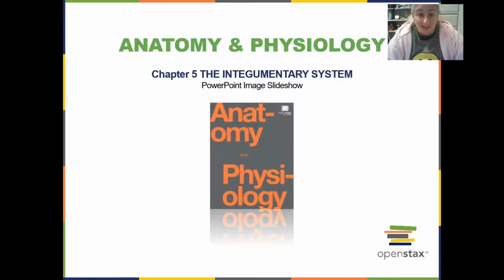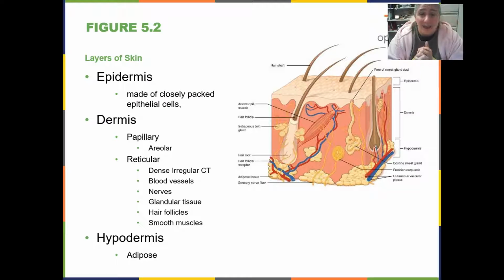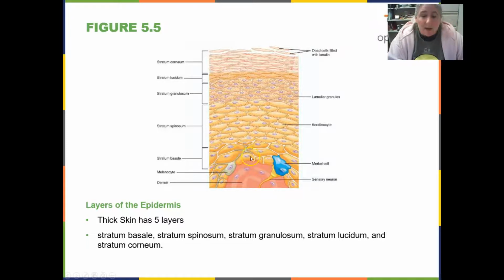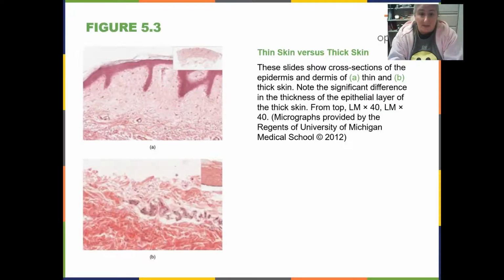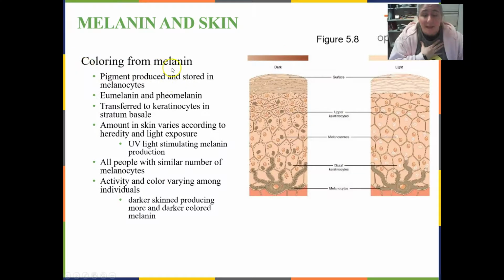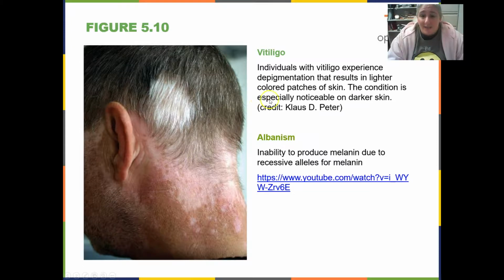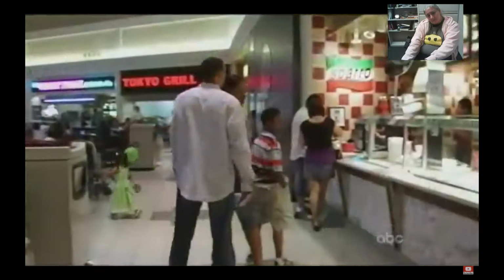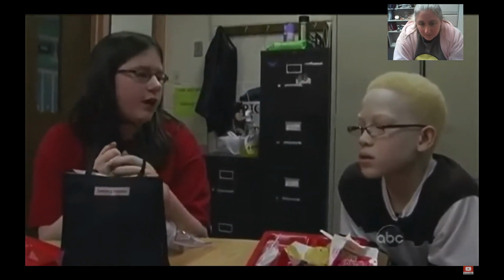Anatomy and Physiology_OpenStax_Chapter 5_part 1